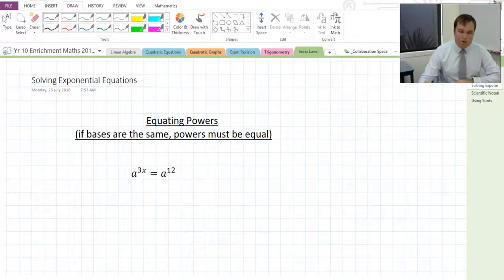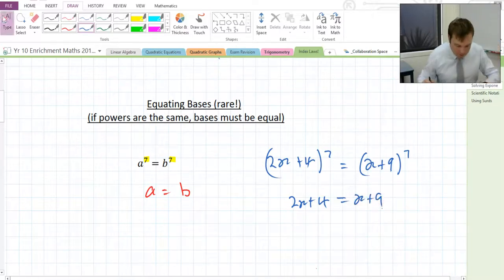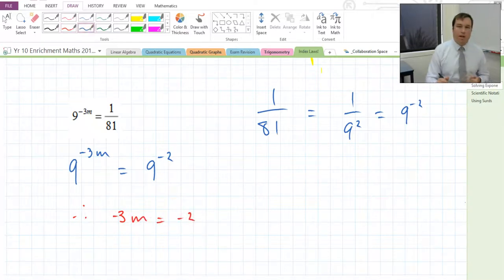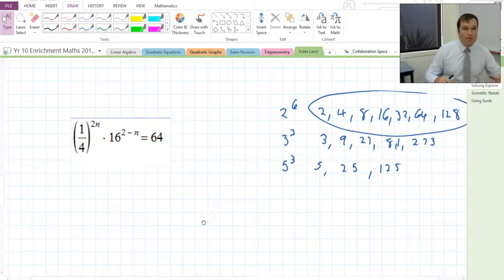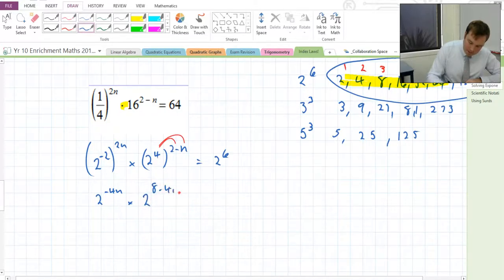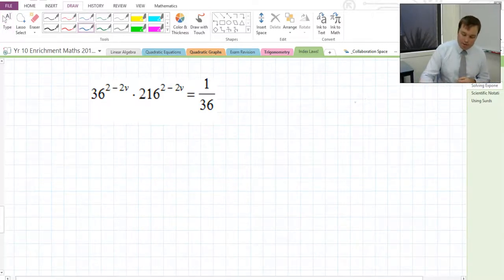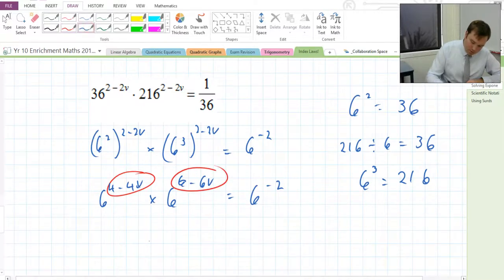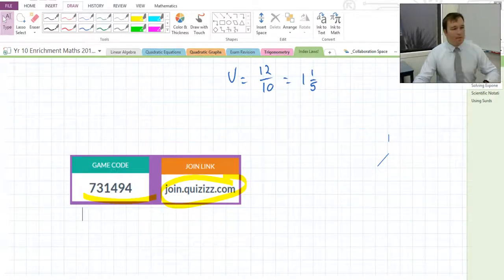Week10 V3 Solving Exponential Eqns